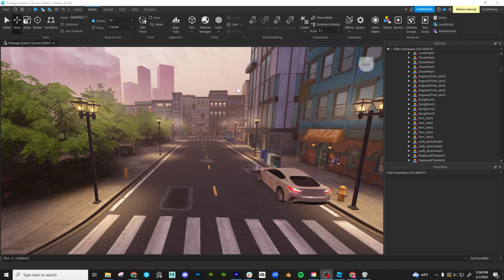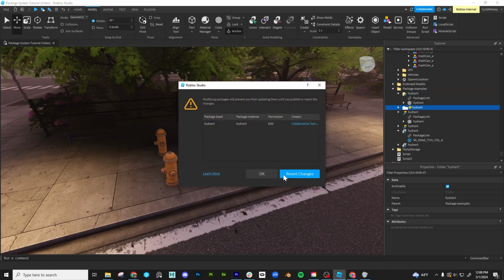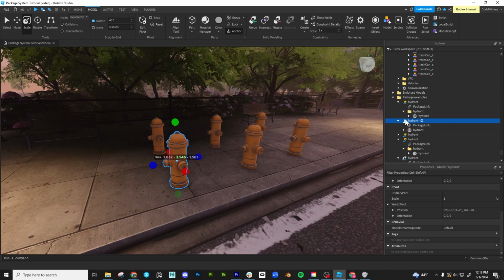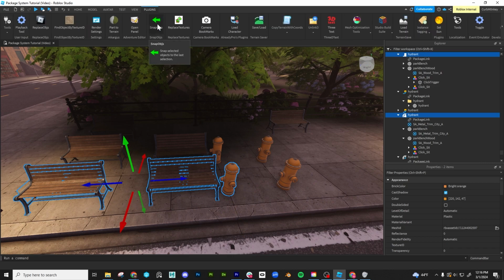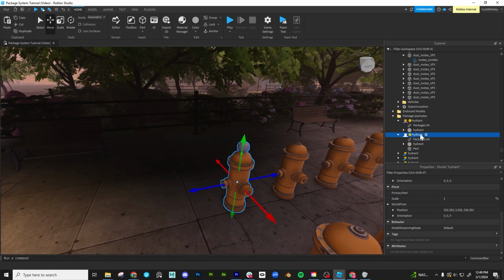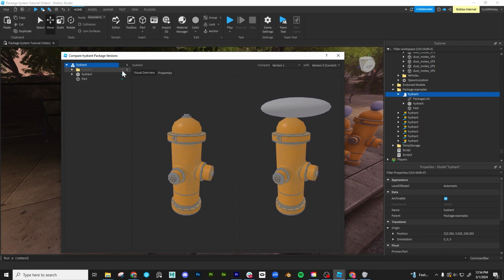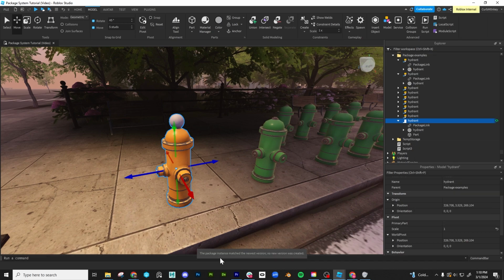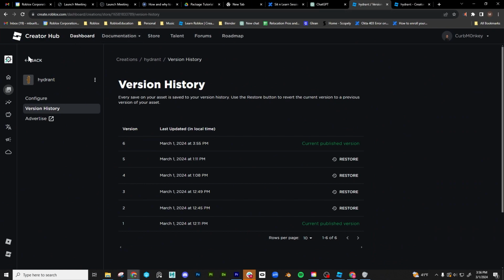Roblox Studio: Package Tutorial Series 2 of 3 Package Workflows